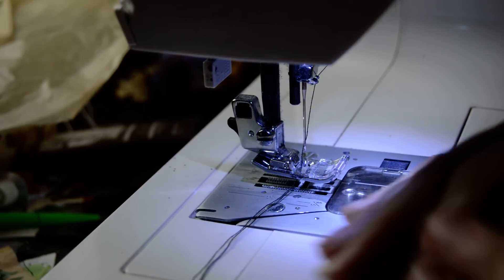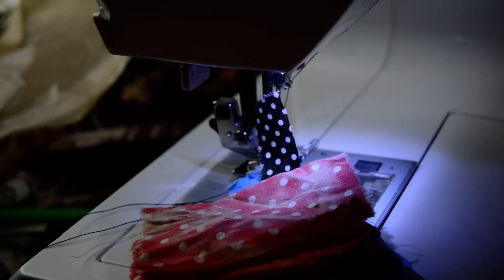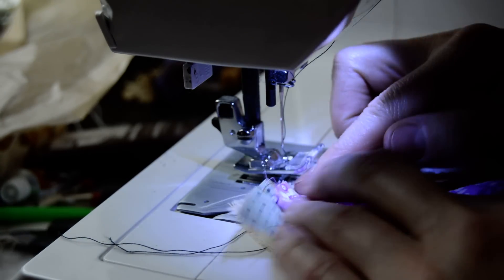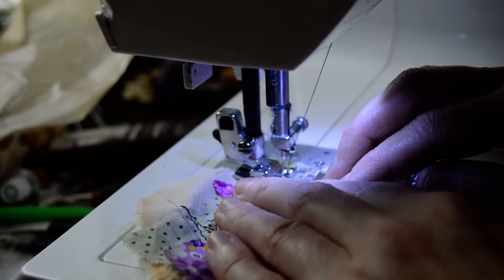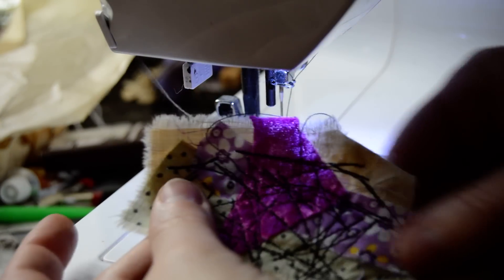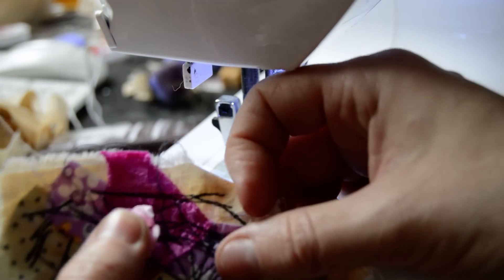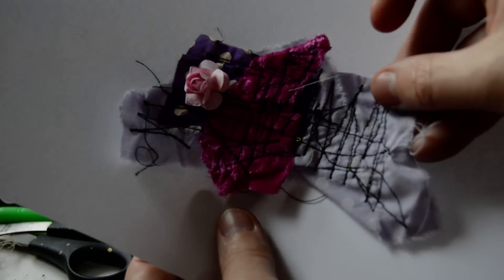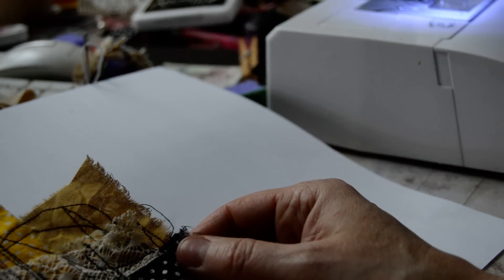Sewing fabric scraps. Tutorial.